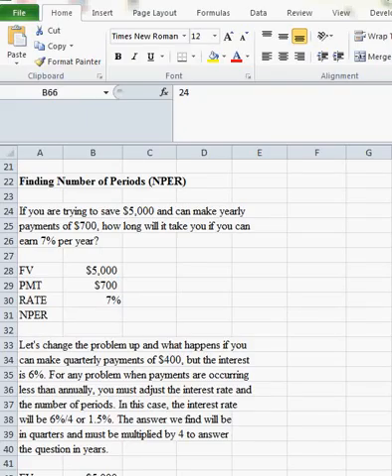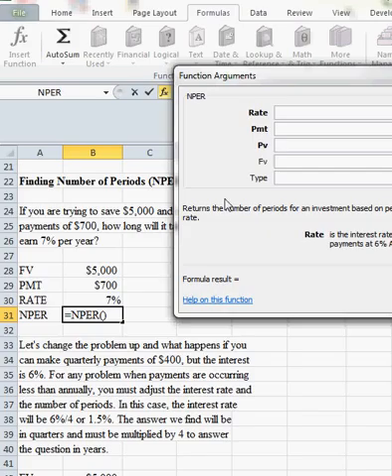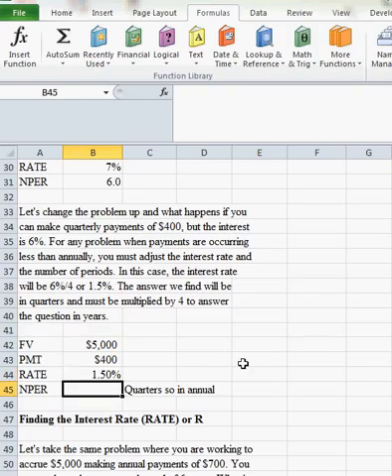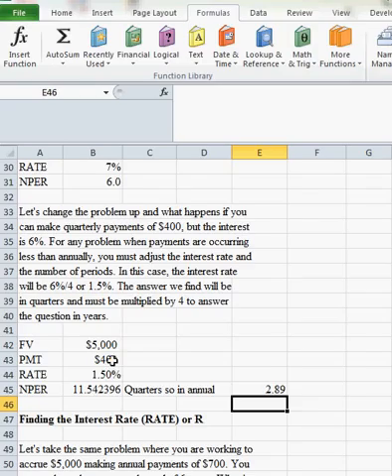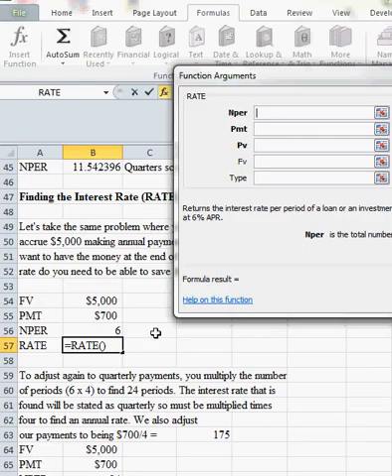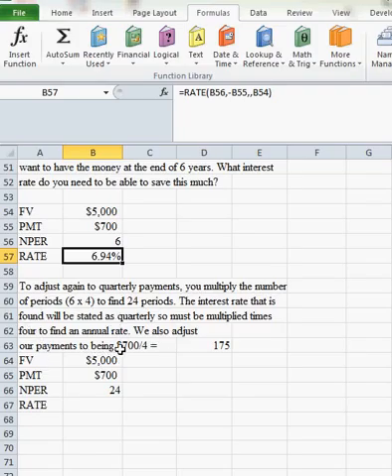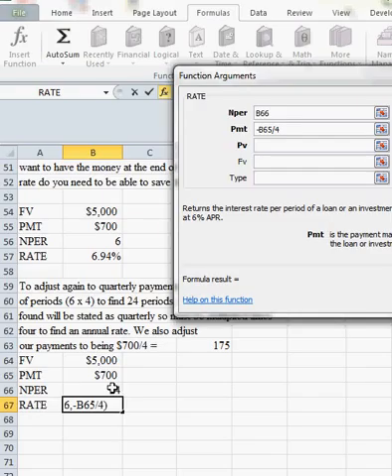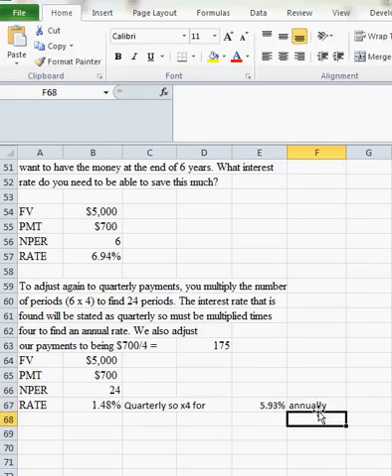RATE and NPER Annuities